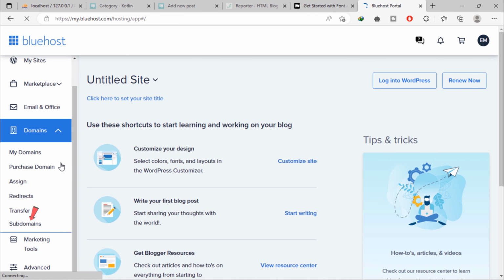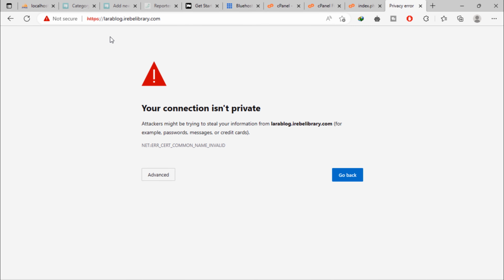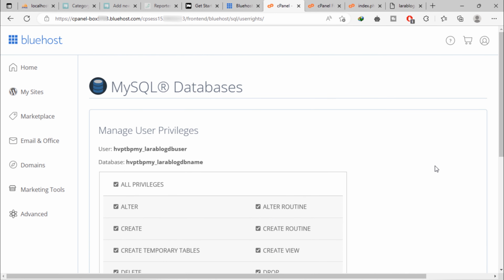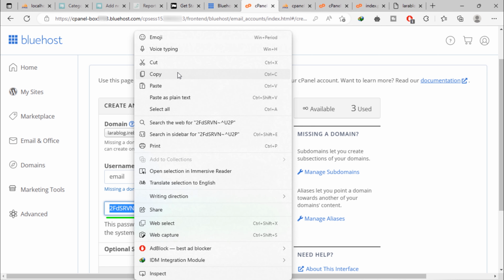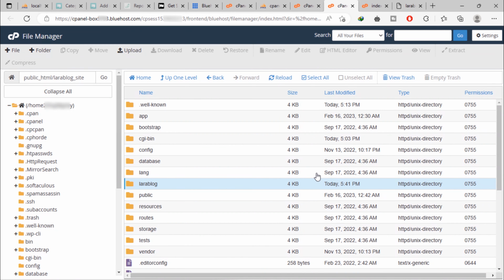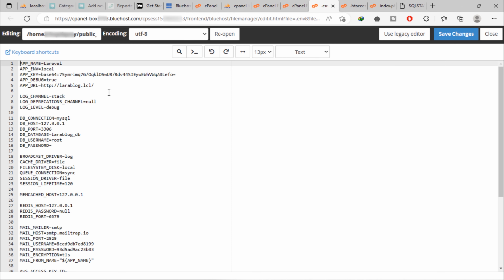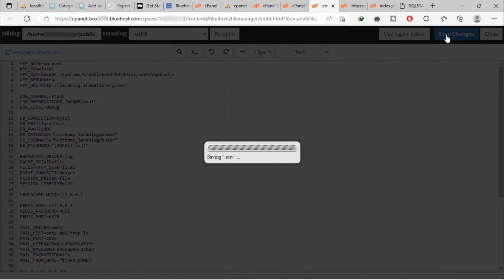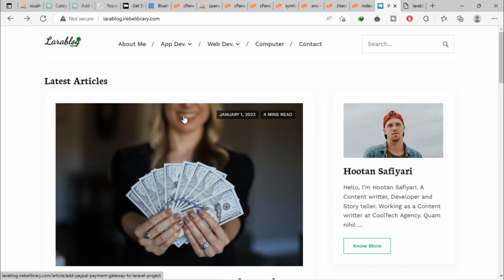#57. Deploying a Laravel Blog Project on Shared Hosting (Cpanel)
Shared hosting is one of the cheapest ways to deploy a Laravel application to a live server. As a result, it is a popular way of deploying sites because in one subscription you can get free email accounts and free backups among other things depending on your host.
In this video tutorial, we will see how you can deploy your Laravel Blog project to Shared Hosting via Cpanel.

Source Code
You can download source code for this project. If you did want to download 👉"Build a Blog with Laravel [8,9] - Draft" zip file, you may need to download "Ijabo Packs" that contains "ijabo.min.css & ijabo.min.js", "jquery.ijaboViewer.min.js" and "IjaboCropTool" we used in our project. So, feel free to download what you need.

In order to help our channel develop and maintain consistency, we hope that the source code of this project will be available for a very low price, but the videos of this playlist will remain free to watch at no cost.

0:00 - Introduction
0:55 - Create Subdomain
3:45 - Create Database
8:14 - Create Email Accounts
10:40 - Upload & Extract Project zip file
12:10 - Adding .htaccess file
14:02 - Updating .env file
17:25 - Create Symlink Storage Folder
19:42 - Testing